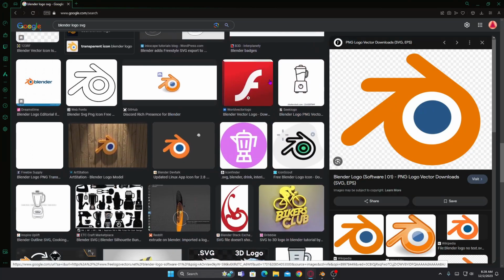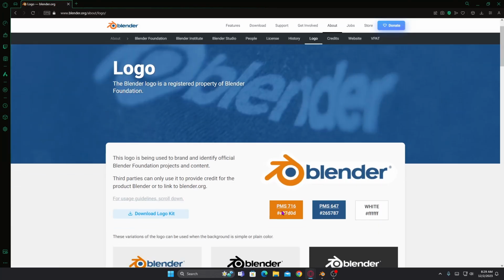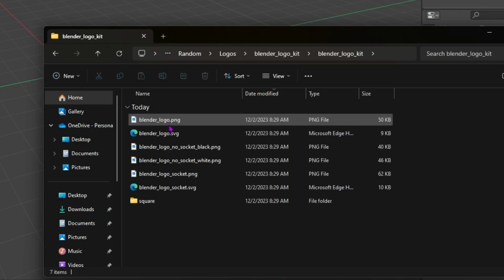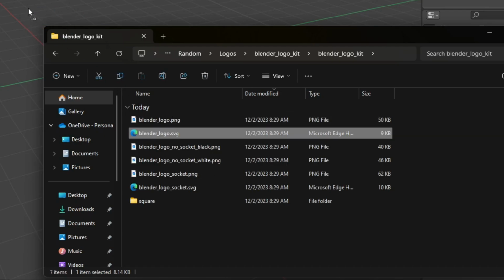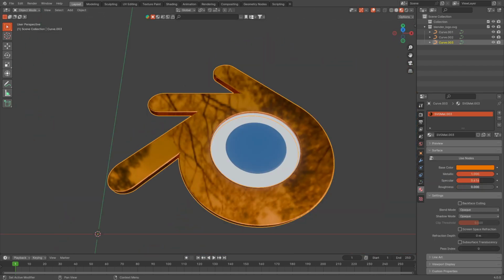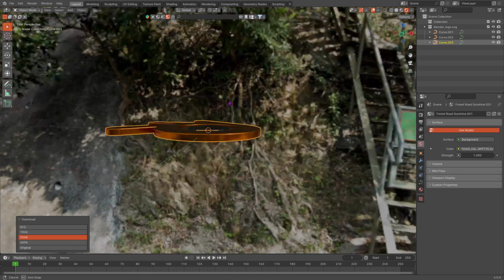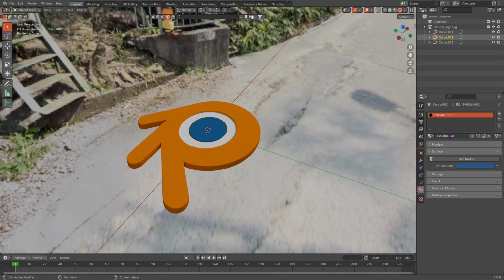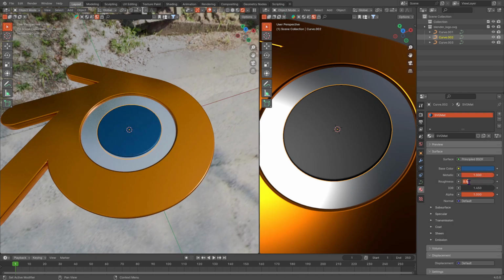Making Desktop Icons in Blender